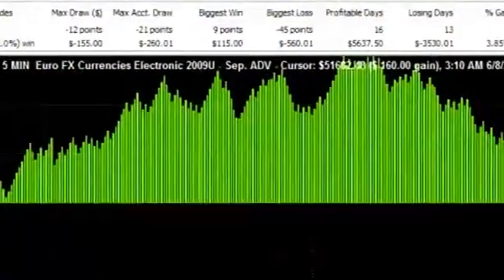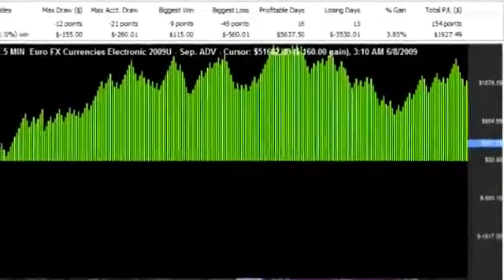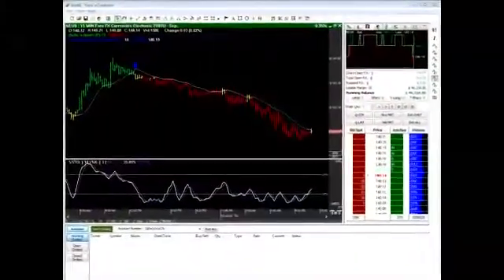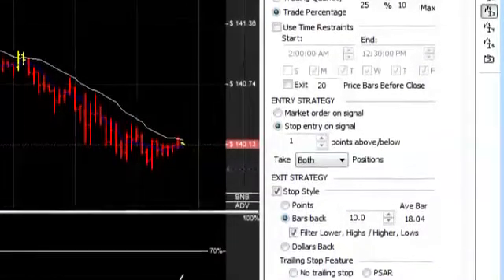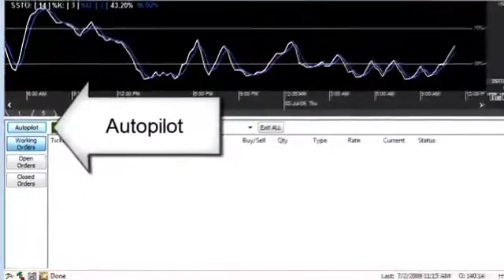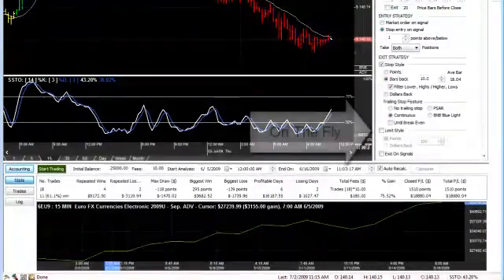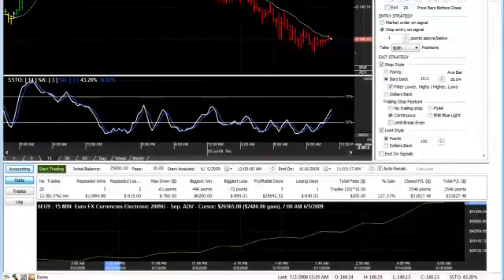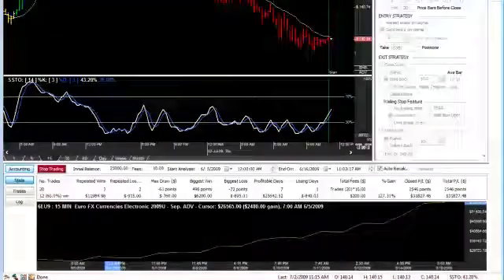Track 'n Trade Autopilot Plug-in Introduction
Quick introduction to a few of the great features in Track 'n Trade